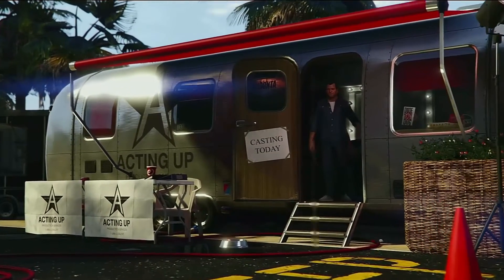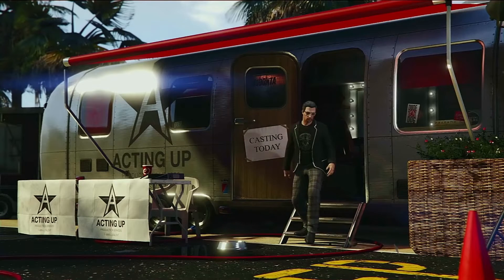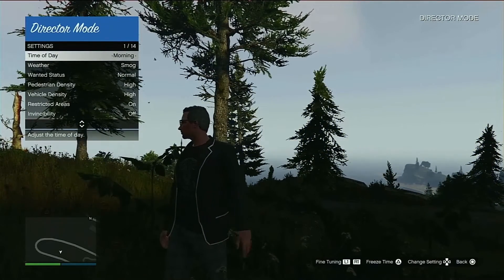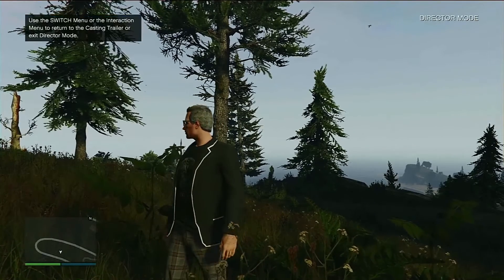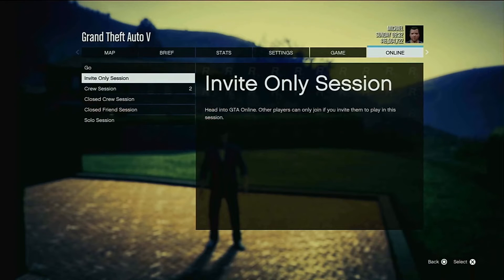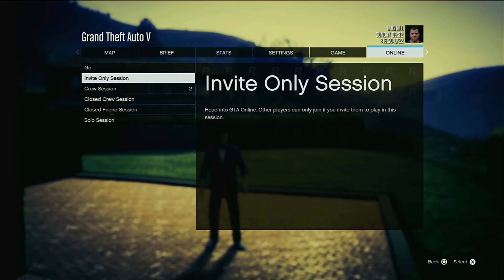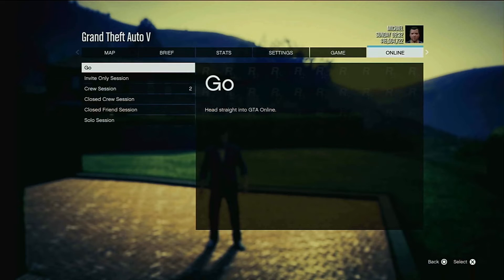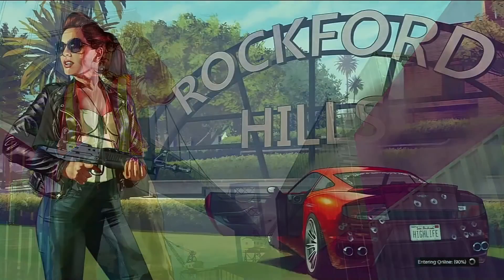GTA Online FREEZE TIME GLITCH - Never Have Night Time Again! (2022)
▶GTA Online FREEZE TIME GLITCH - Never Have Night Time Again! (2022)gtaonline